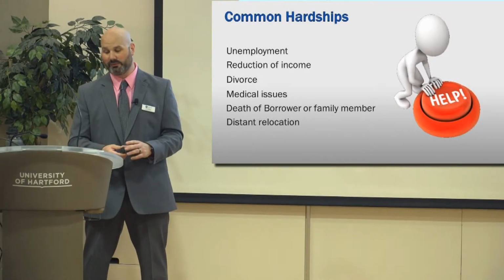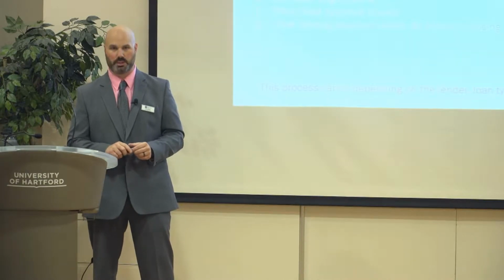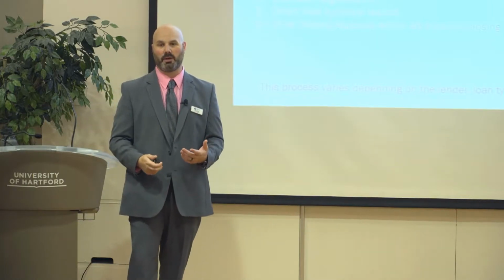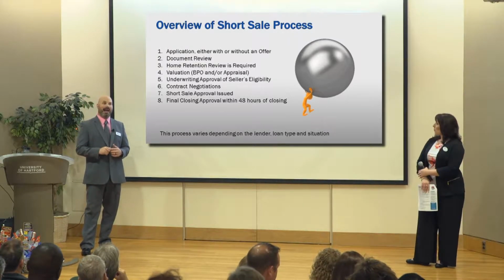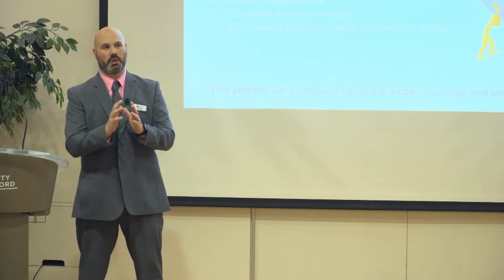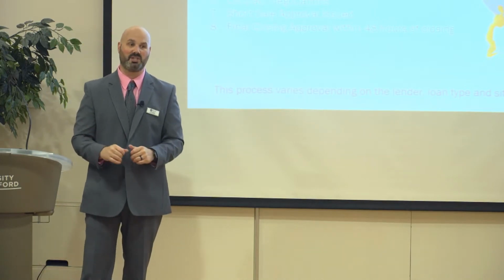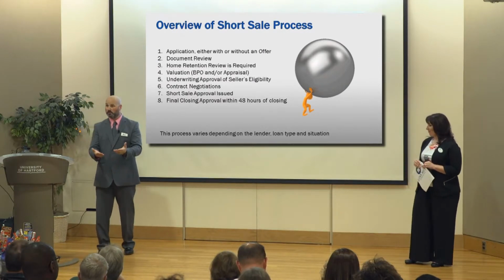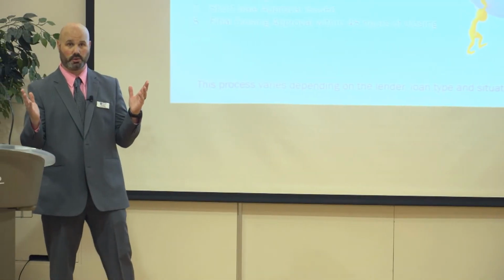Applying for a Short Sale with or without an Offer